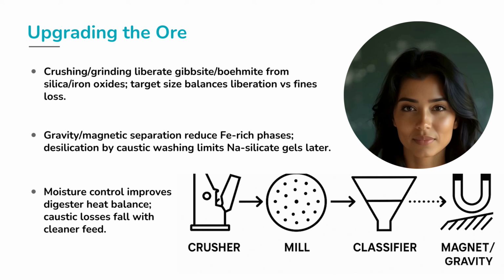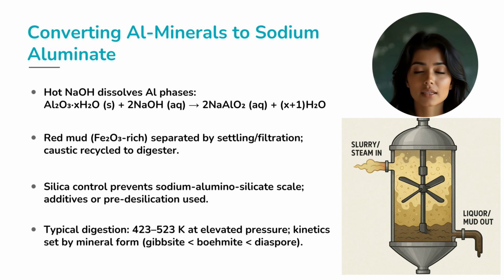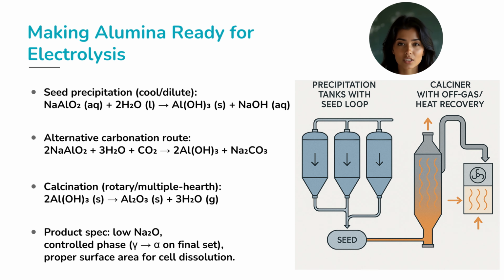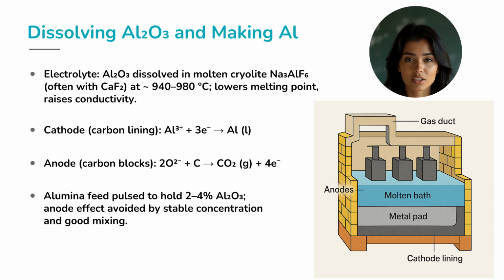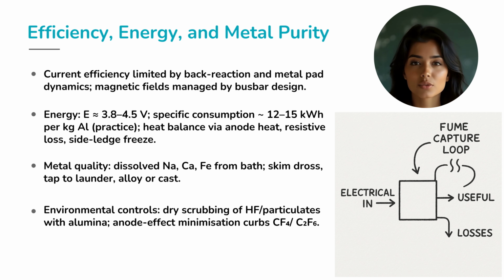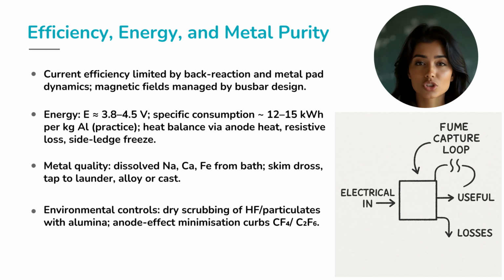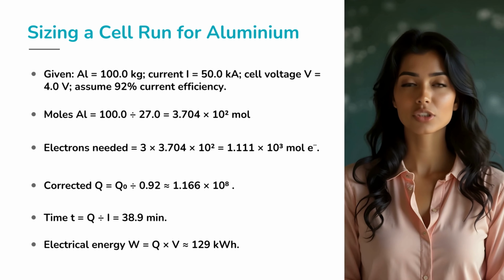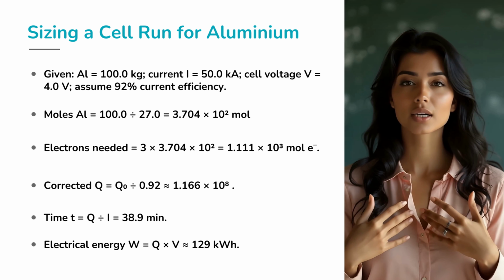Extraction of Aluminium – Summary of Stages Involved | Class 10 Chemistry | Metallurgy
Aluminium is often called “solid electricity” because of the huge amount of energy required to extract it. But how exactly do we transform red bauxite ore into shiny, lightweight aluminium metal used in aircraft, cars, and even kitchen foil?
In this video, we explore the step-by-step stages of aluminium extraction:
From Bauxite to Aluminium — Overview
Upgrading the Ore (Beneficiation of Bauxite)
Converting Al-Minerals to Sodium Aluminate (Bayer Digestion)
Making Alumina Ready for Electrolysis (Precipitation & Calcination)
Dissolving Al₂O₃ and Making Al (Hall–Héroult Process)
Efficiency, Energy, and Metal Purity (Cell Operations & Environmental Control)
Sizing a Cell Run for Aluminium (Charge, Time, Energy Calculation)
This session is designed for Class 10 Chemistry (ICSE & CBSE) students, ensuring concepts are exam-ready, practical, and connected to real-world industrial processes.

✔️ The complete flow of aluminium metallurgy, from ore to pure metal.
✔️ How impurities in bauxite are removed before extraction.
✔️ Key reactions in the Bayer process and calcination.
✔️ Chemistry inside the Hall–Héroult electrolytic cell.
✔️ Factors affecting efficiency, energy consumption, and purity of aluminium.
✔️ A worked numerical example on charge, time, and energy for aluminium production.

🔹 Covers the entire aluminium extraction process in a logical sequence.
🔹 Links chemistry equations to real-life industrial applications.
🔹 Includes detailed worked examples for exam preparation.
🔹 Perfect for both ICSE and CBSE Class 10 students aiming for strong board exam performance.
🔹 Makes a tough concept simple, visual, and memorable.